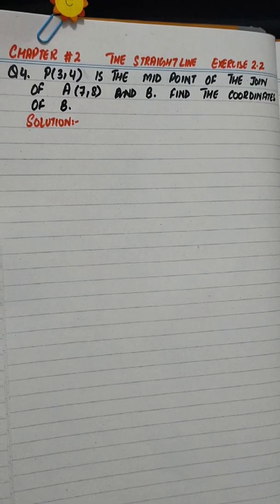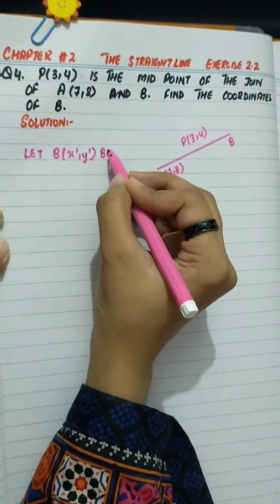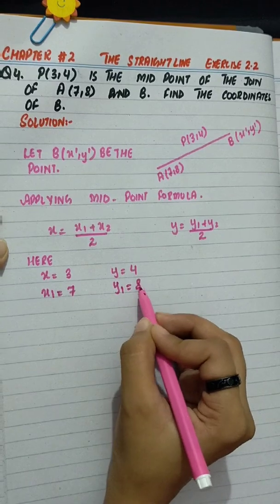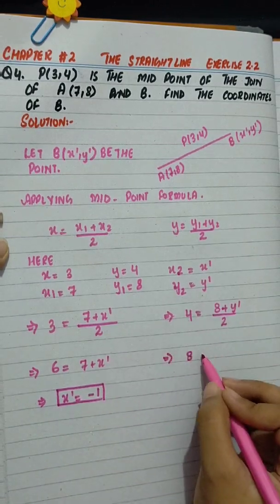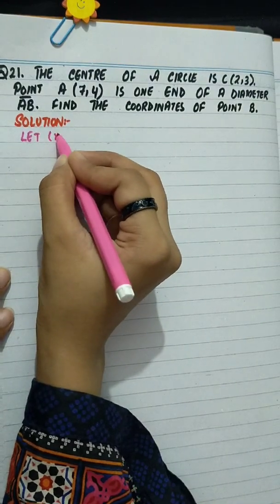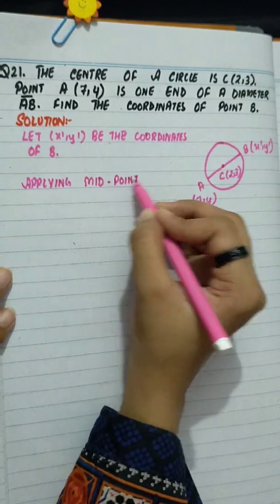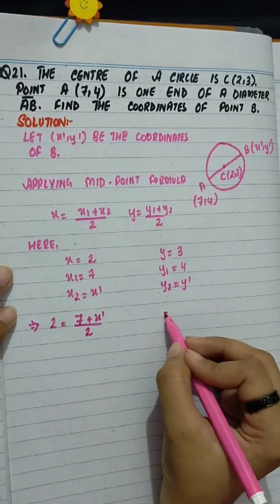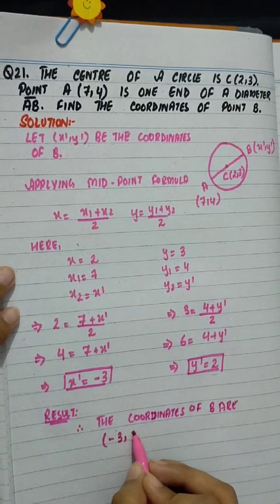XII -- Question # 4 & 21 from Exercise 2.2 of Chapter # 2 (THE STRAIGHT LINE)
This video provides Question # 4 & 21 of Exercise 2.2. If you have any question, you may ask in the comments.